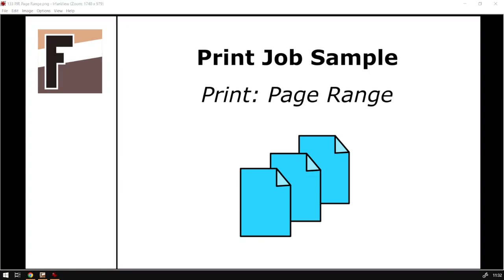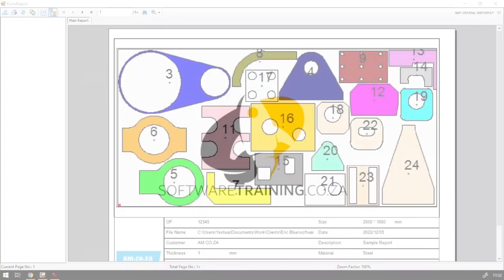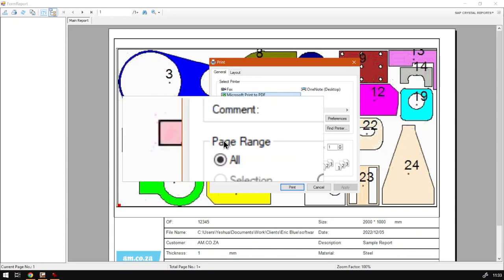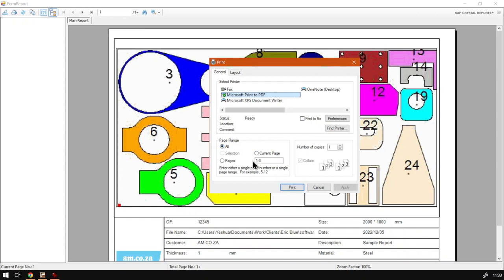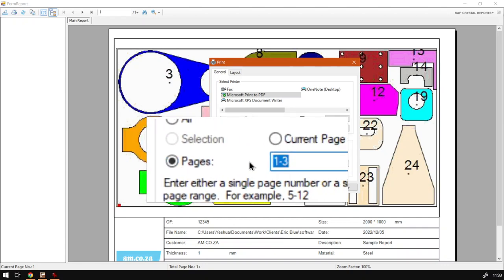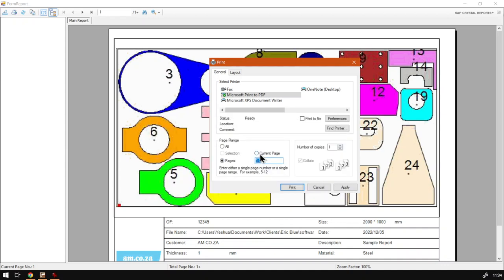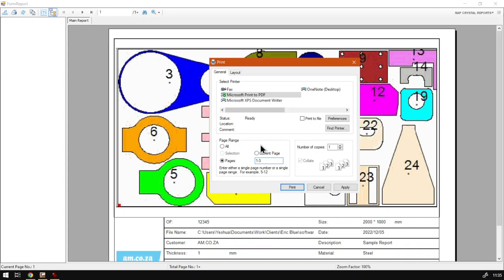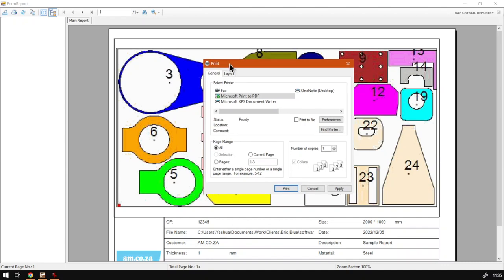FabriCAM Software Print Job Report Page Range (Part 5) Step by Step Video Tutorial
When it comes to the Print Page Range feature we have a number of different option that we are able to choose from.

From these options some will allow for a quick and fast setup, where others again will give you a more advanced approach.

This video is part of a Mini-Series. Next video covers PJR Number of Copies. Previous video covered PJR Find Printers.